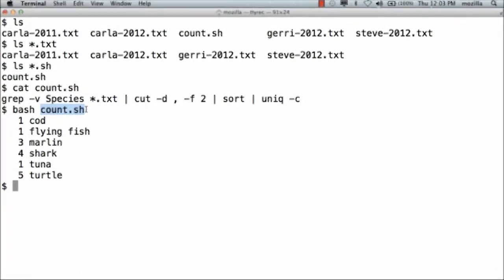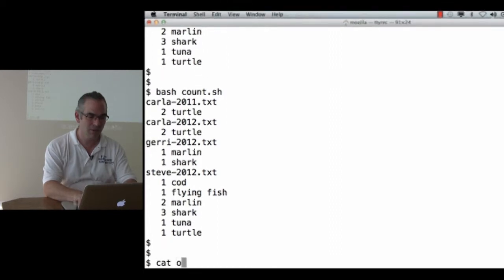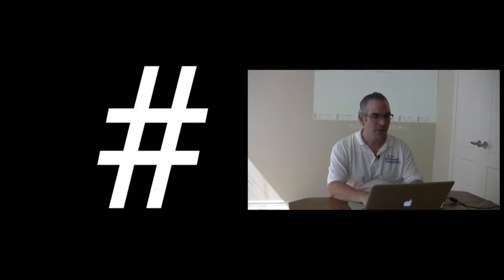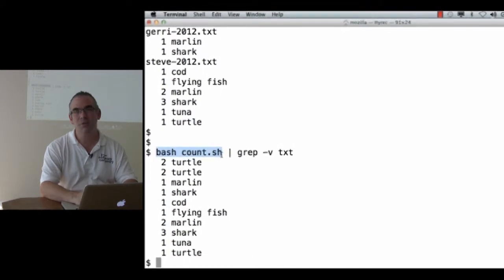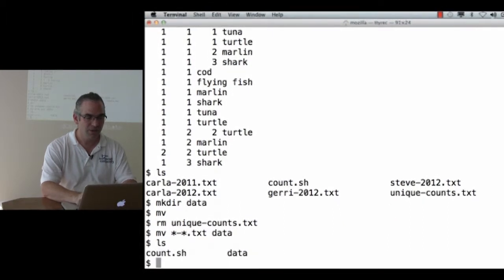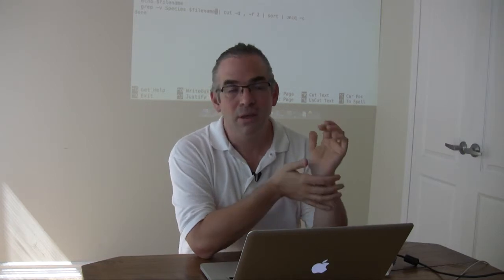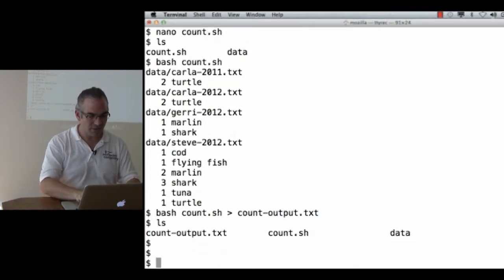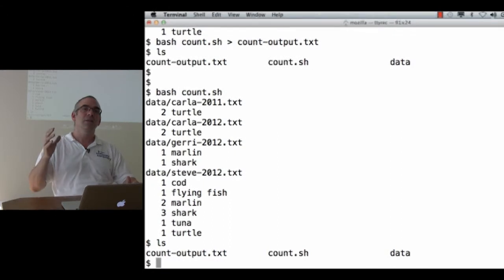Software Carpentry September 2012 (1.9) The Unix Shell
Software Carpentry tutorial from September 2012.  This a tutorial or teaching aid to be used in teaching programming and data management to scientists and researchers.  This is the last segment of  Part 2: an introduction to the UNIX Shell programming language. This is segment 9 of nine segments that compose a morning session teaching how to use UNIX. The tutorial continues in part 3 with a focus on version control using subversion (SVN) programming language.